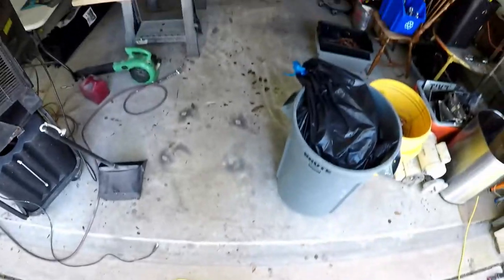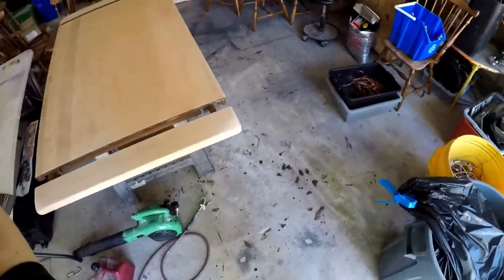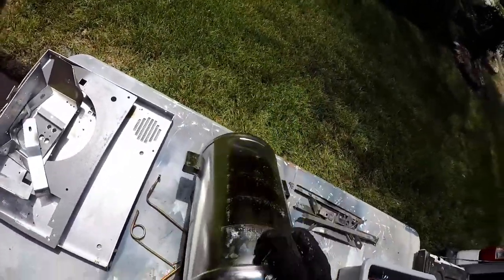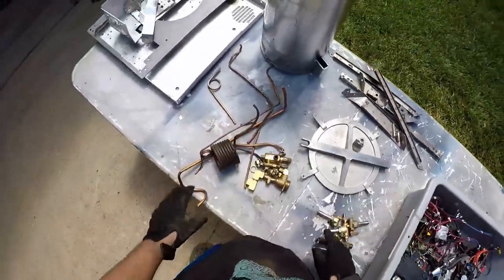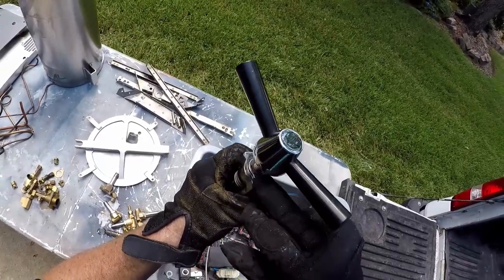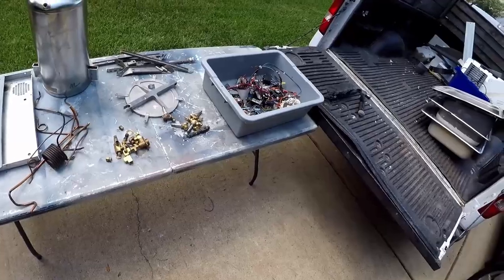Micro-Scrapping A Medical Autoclave For More Money